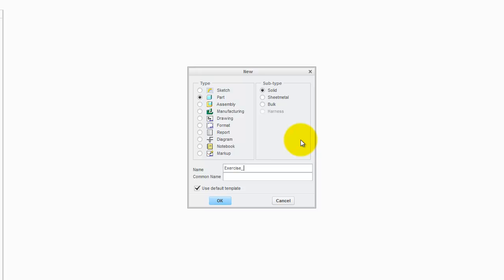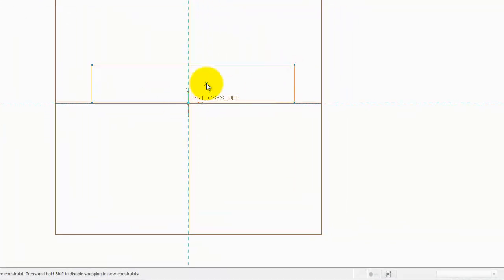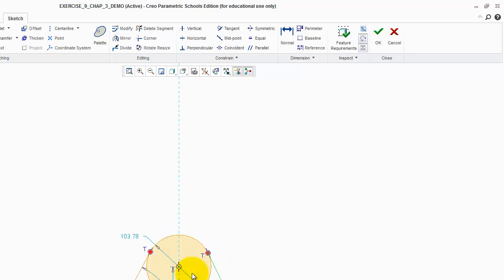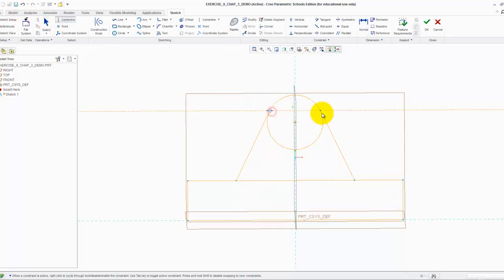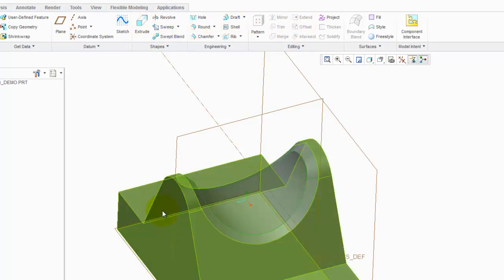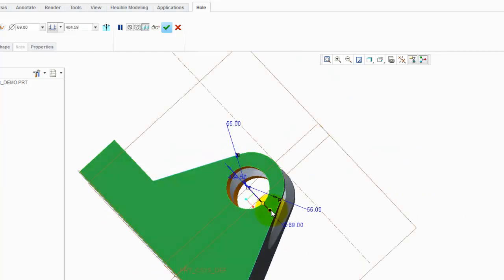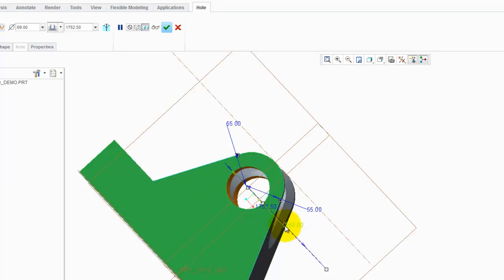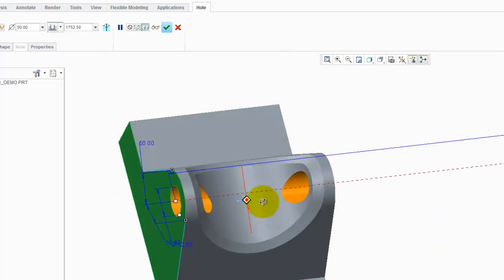Creo Tutorial: Chapter 3 Exercise 9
For the students of Drexel's Engineering 100 course, to aid in their understanding of Creo & 3D design